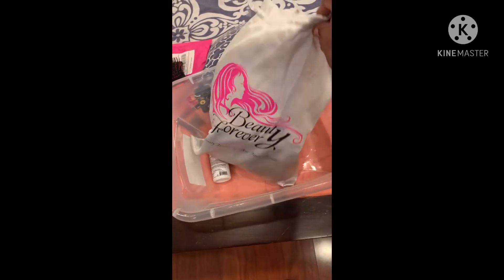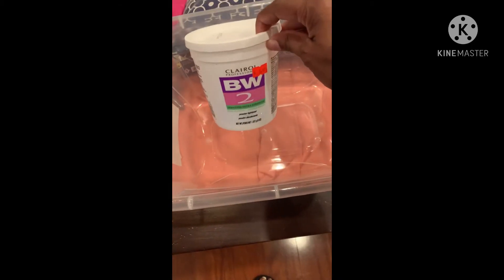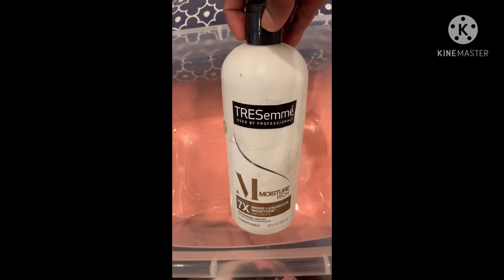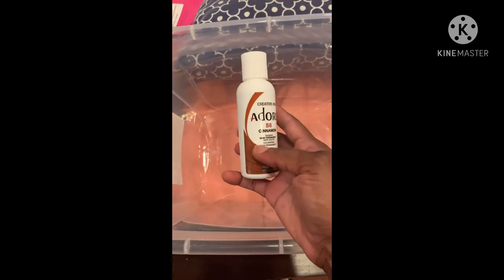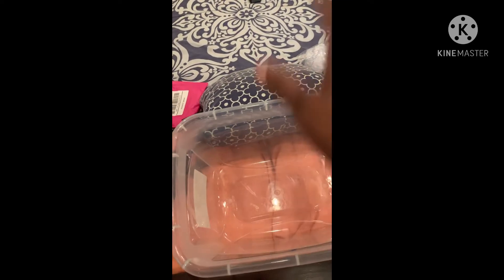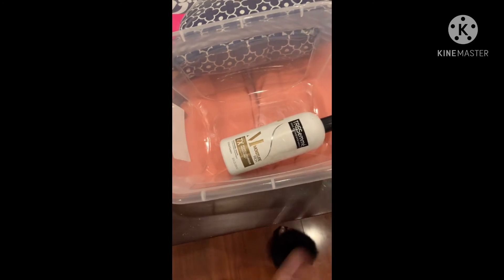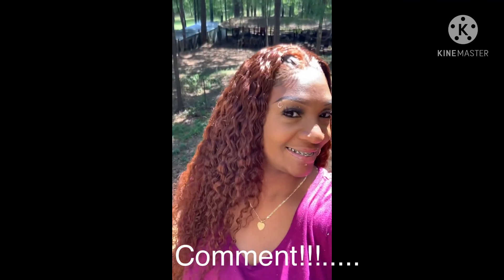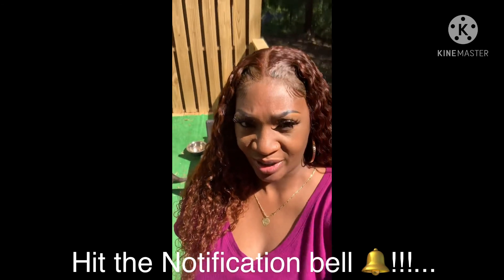Beauty forever watercolor 4x4 lace frontal wig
Hey y’all!!! I am your girl Mina Slayyy Bestfriend! And in today’s video I will be showing you how I transform this black 24” Jerry curl 4x4 lace frontal wig into this Ginger colored bombshell... I hope you like this short, and straight to the point videos.

(Copy & Paste)